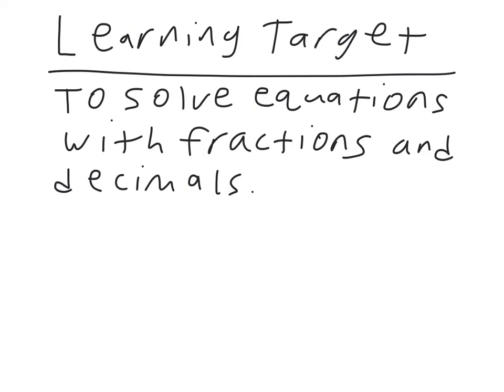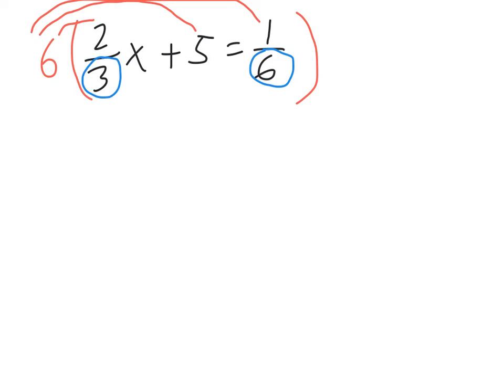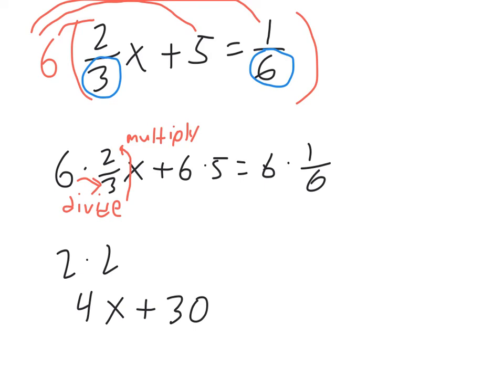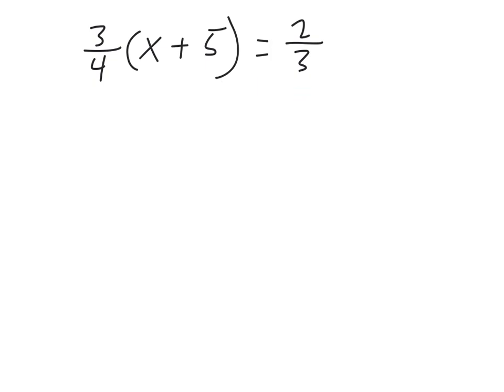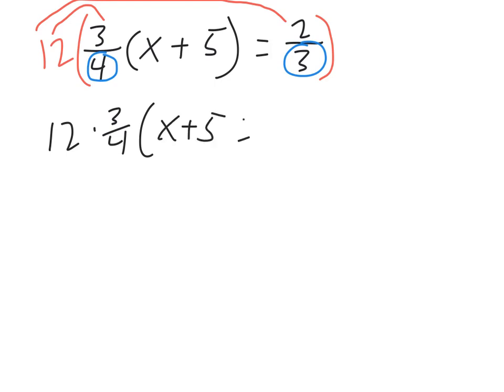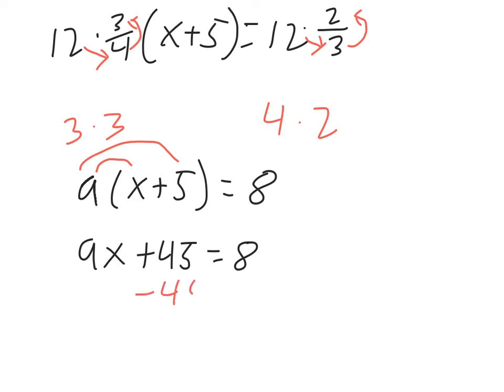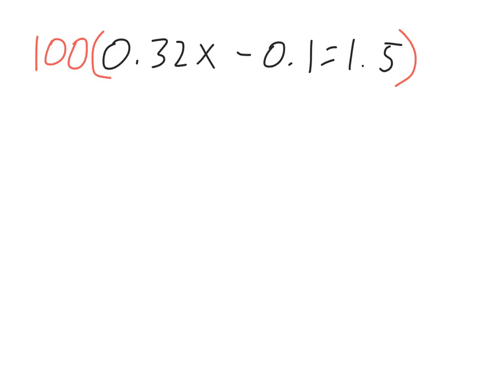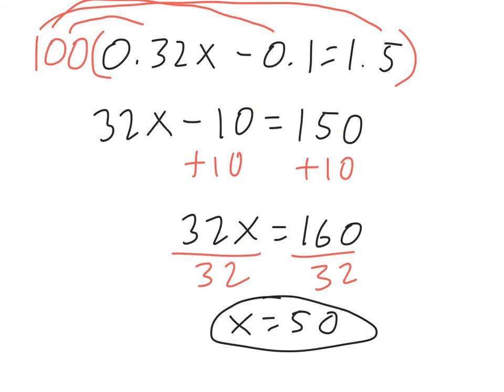Solving Equations with Fractions and Decimals